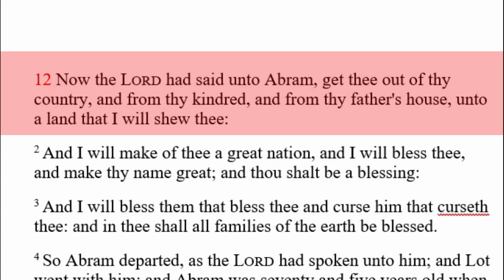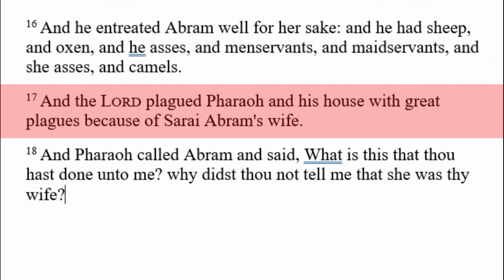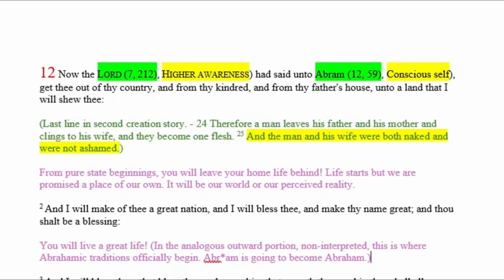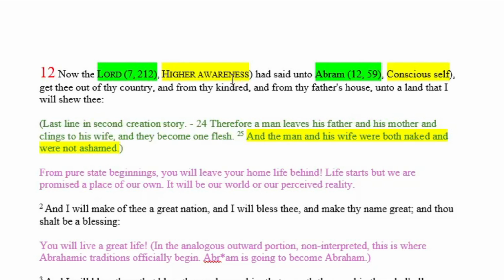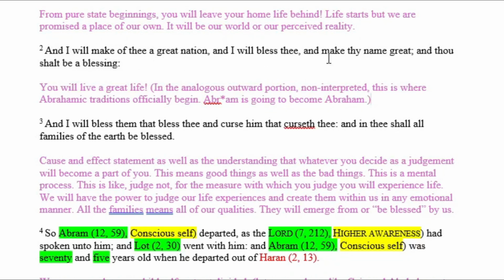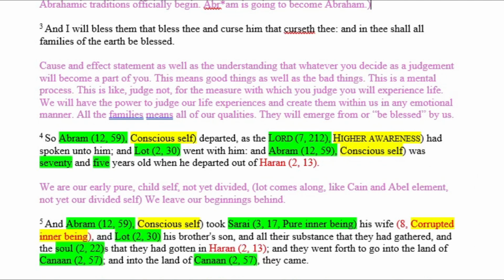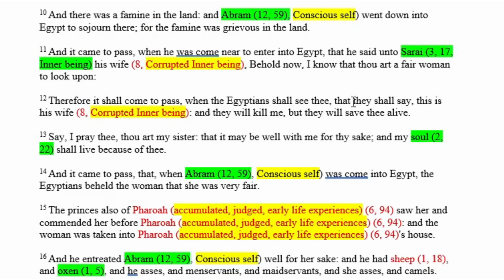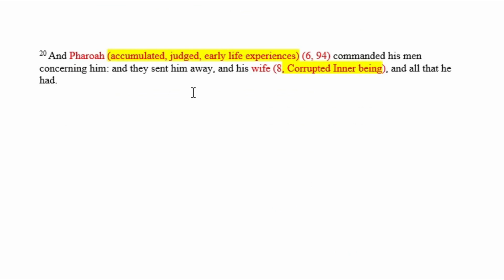Genesis - Abram and Sarai are each of us. Decoding the ancient secret path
In this interpretation process we place all the story parts into the mental hierarchy. Lets see what Abram, Sarai and Pharaoh represent in our lives.